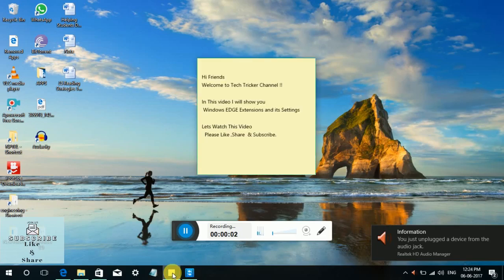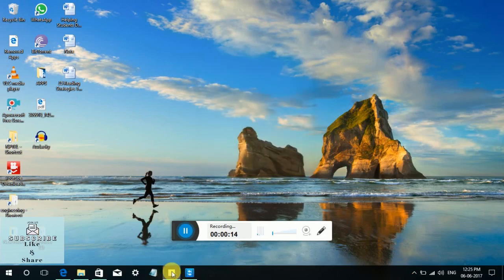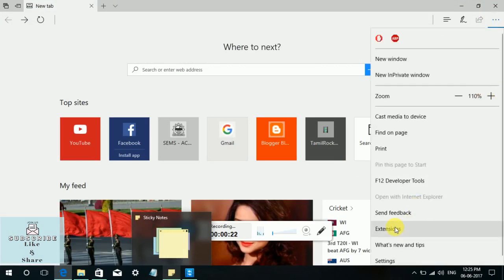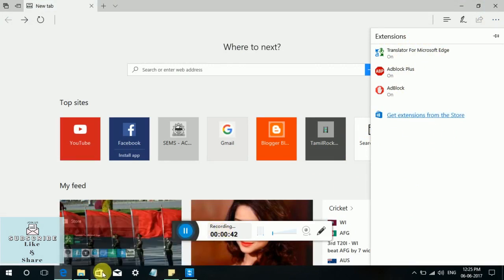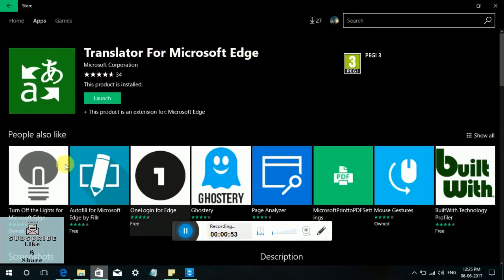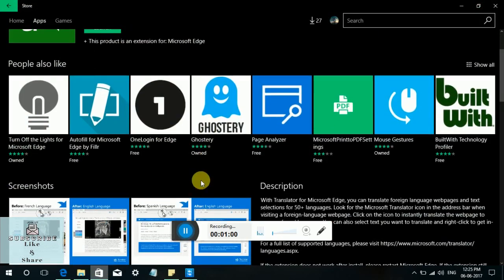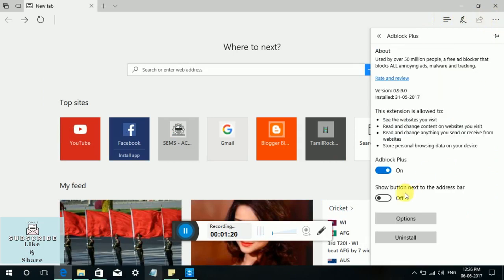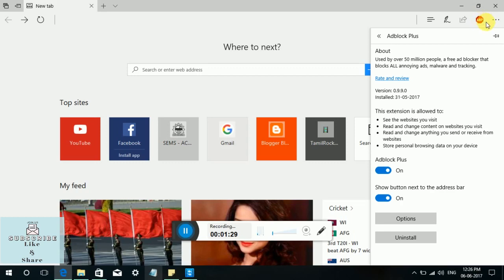Windows 10 Creators Update Microsoft Edge Extensions [New]November 2017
Windows 10 Creators Update Microsoft Edge Extensions [New] June 2017.
In this Video We can Learn The New Tips And Tricks Of The Microsoft Edge Extensions in Windows 10 Creators Update June 2017
Lets Watch This Video.